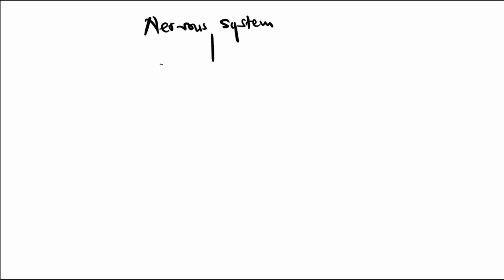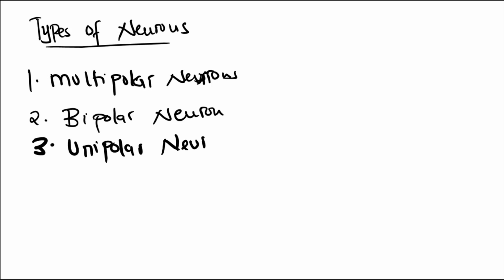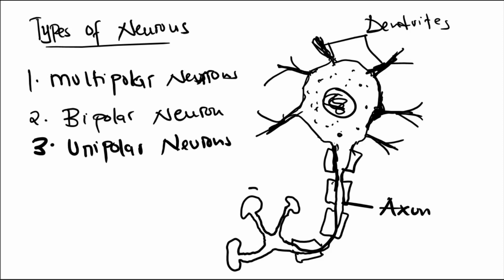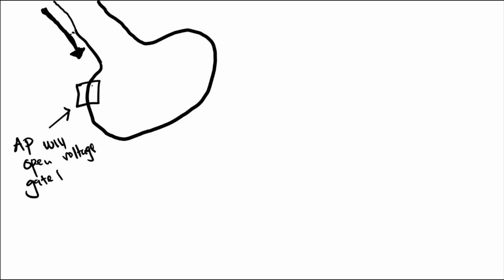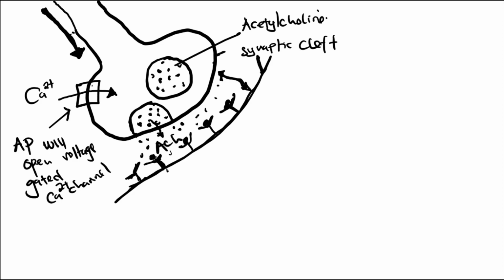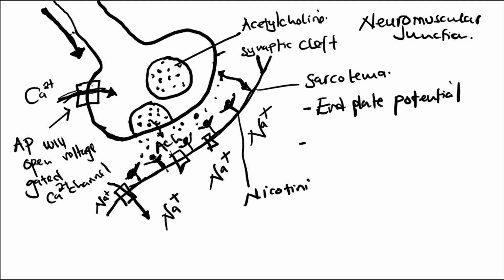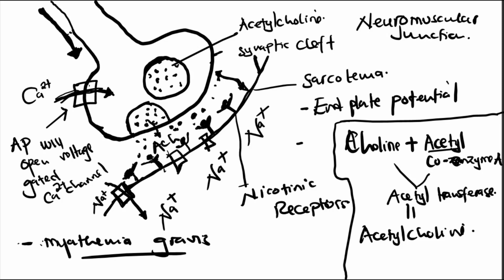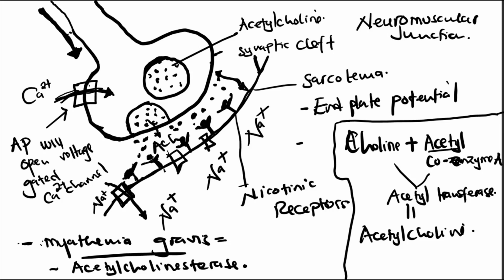Neuromuscular Synaptic Junction Transmission | Dr. Byson EM🩺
THIS VIDEO EXPLAINS THE TRANSMISSION OF AN ACTION POTENTIAL ACROSS THE NEUROMUSCULAR JUNCTION.